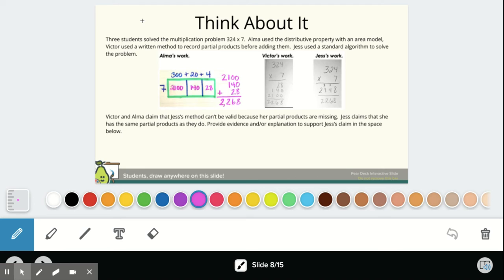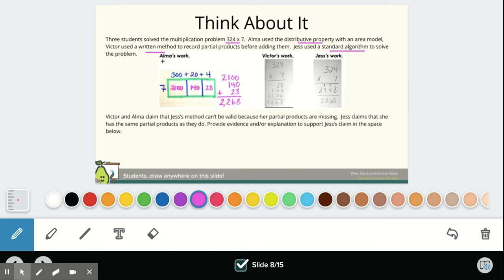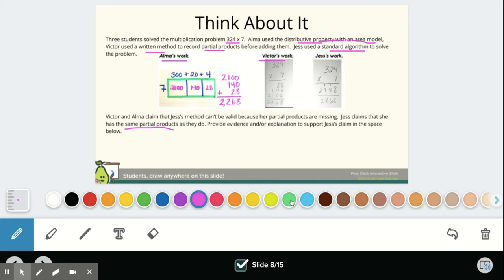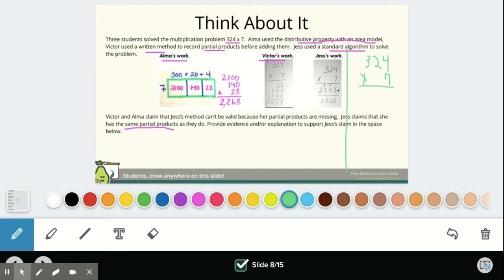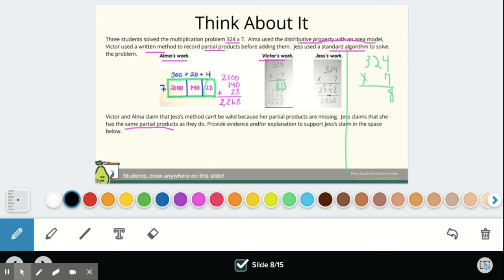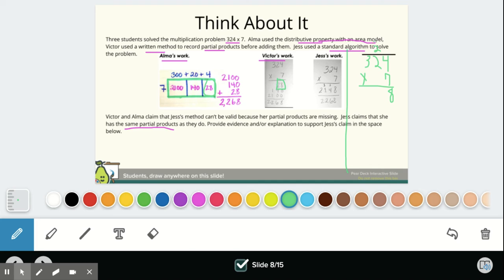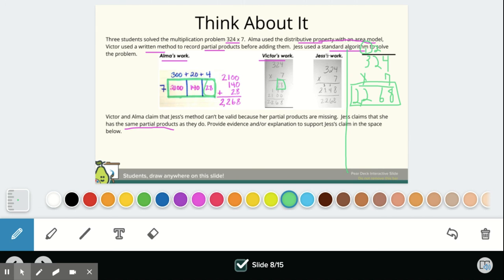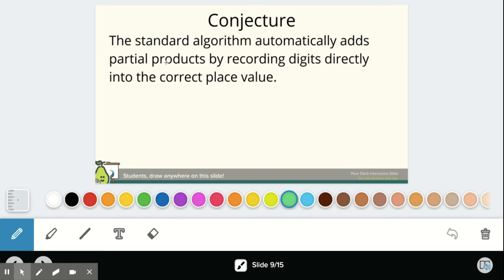U2L5_TAI and Conjecture